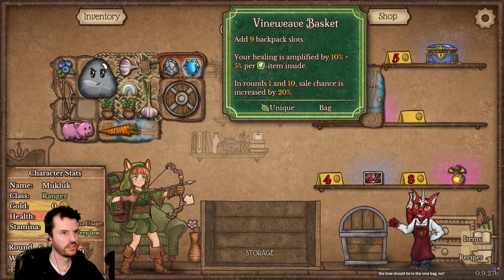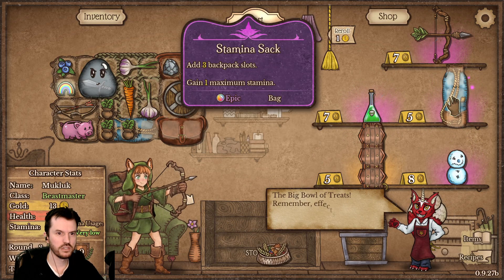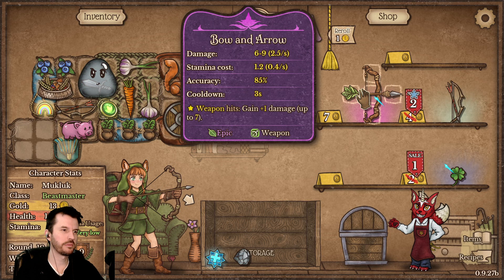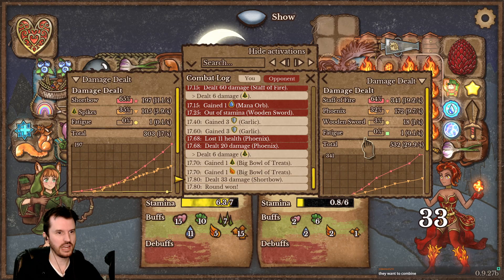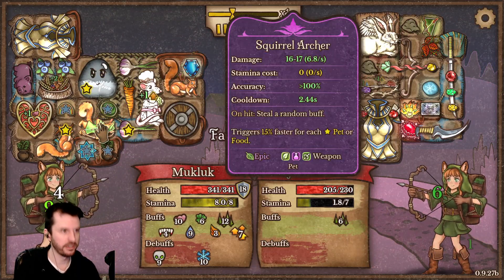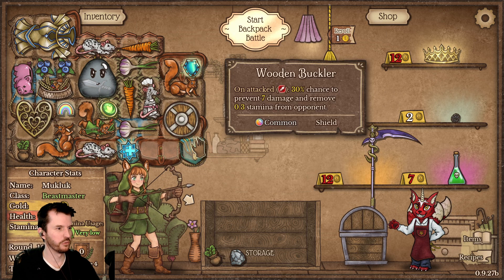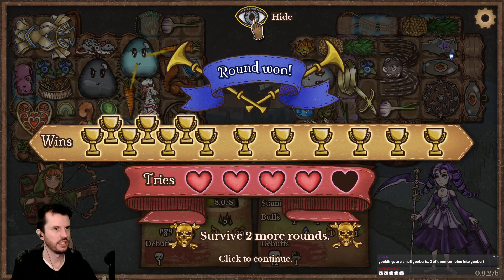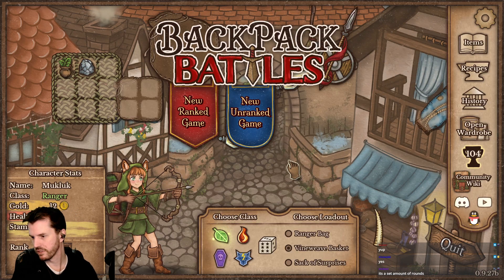Mukluk Plays Backpack Battles (Early Access) Part 7